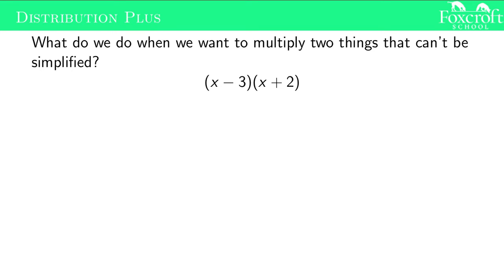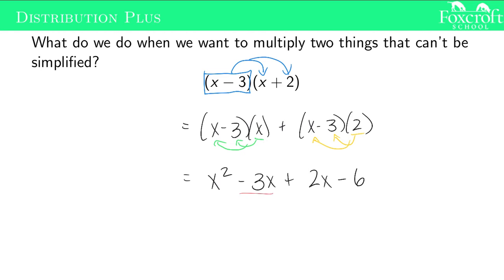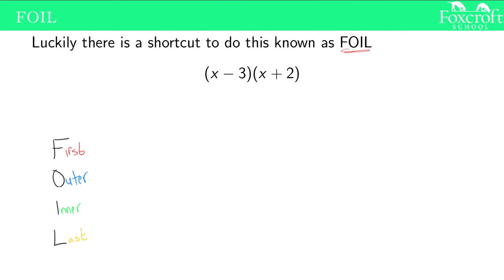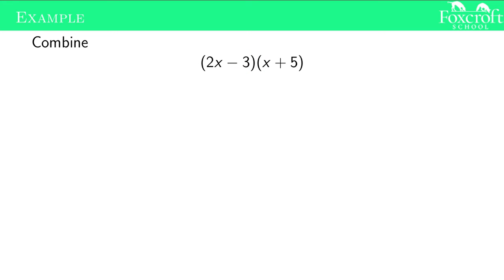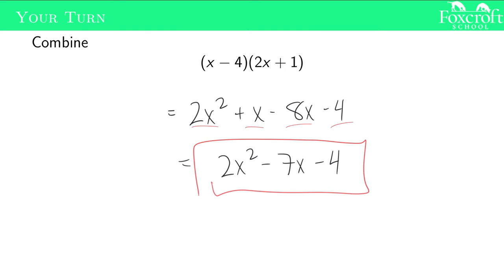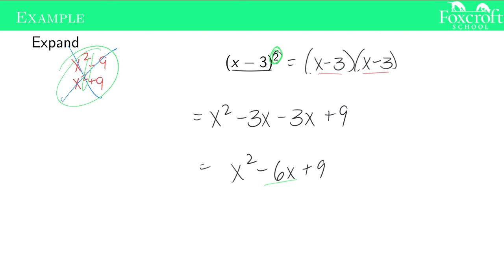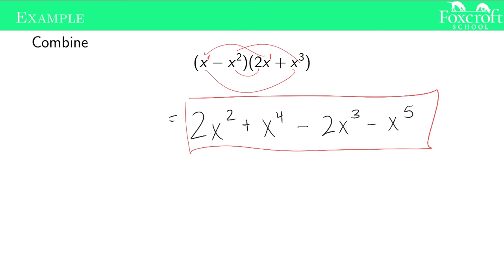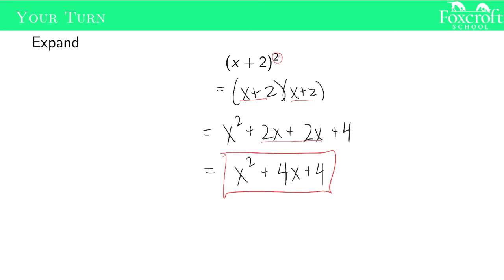3.11 FOIL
00:00 Slide 1
00:22 Slide 2
01:43 Slide 3
03:18 Slide 4
04:02 Slide 5
04:25 Slide 6
05:34 Slide 7
06:45 Slide 8
07:21 Slide 9